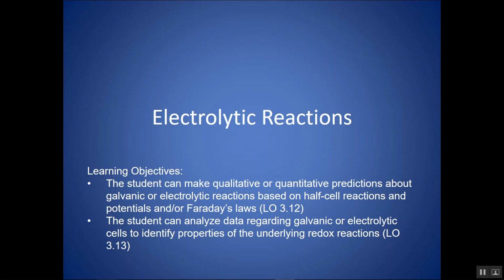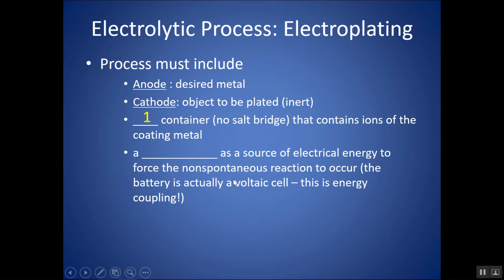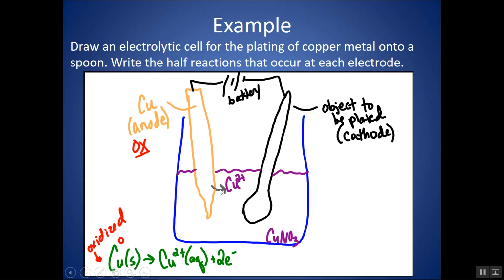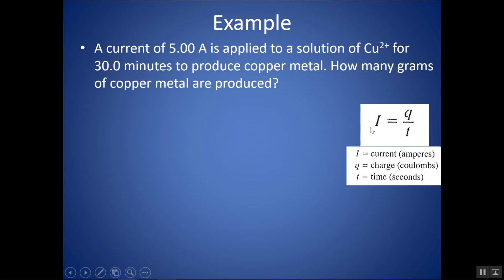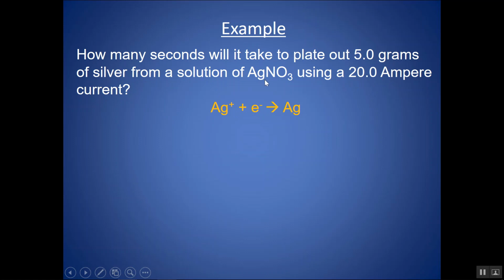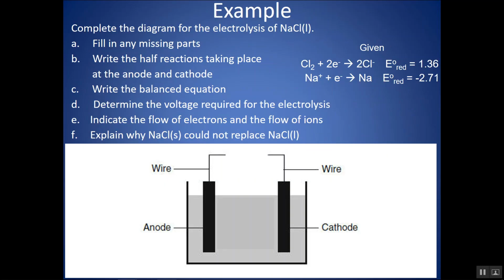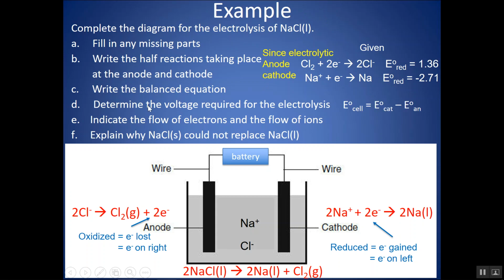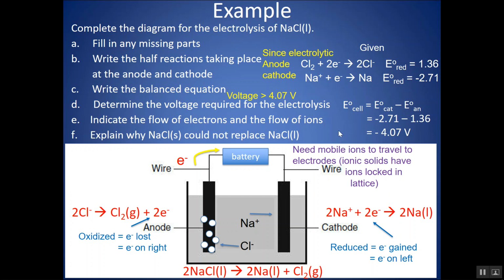Electrolytic Cell Tutorial Part 1 - Electrolytic Cell Diagrams and Calculations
In this chemistry tutorial video, we look at what an electrolytic cell is and how to draw an electrolytic cell diagram or model for a process like electroplating. We look at how to label anode and cathode and why a battery is needed for electrolysis. We look at how to calculate the mass of metal that is plated in an electroplating process if given the current in amps (amperes) and the time. We also look at the reverse situation, where if given the mass of metal plated and the current, we can calculate the time required. Finally, we look at how to use the reduction potentials to figure out what is oxidized at the anode and what is reduced at the cathode and determine the cell potential, Ecell and the voltage that is required from the battery source.

For part 2 of the tutorial, where we look at how to handle an electrolytic cell if water is introduced in an aqueous solution, go